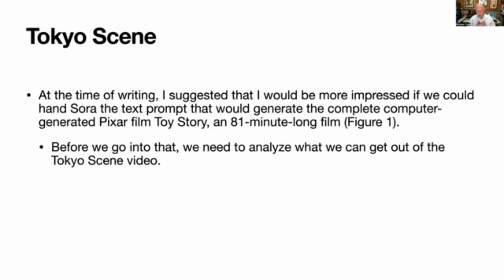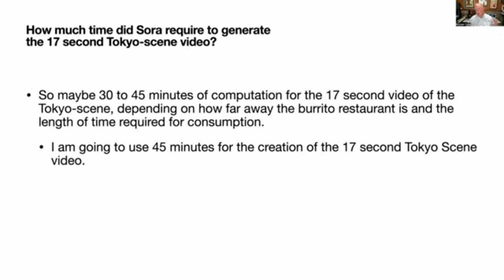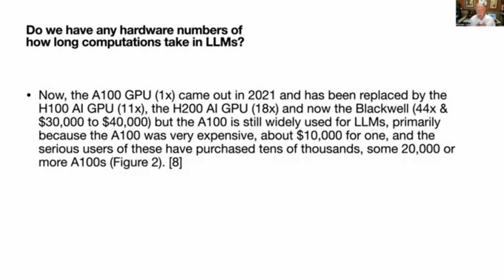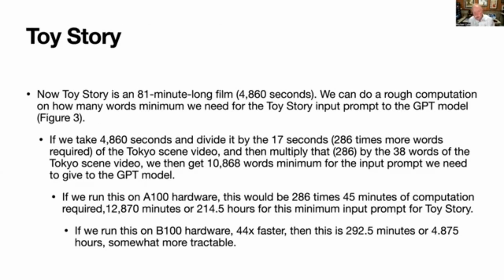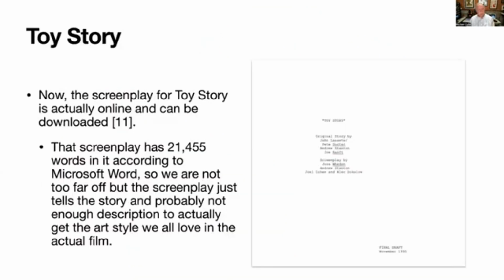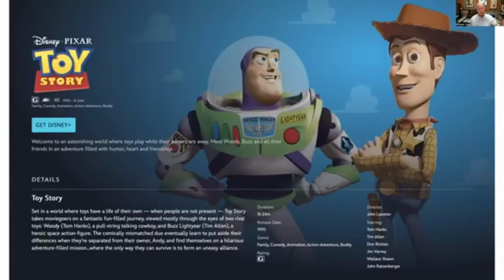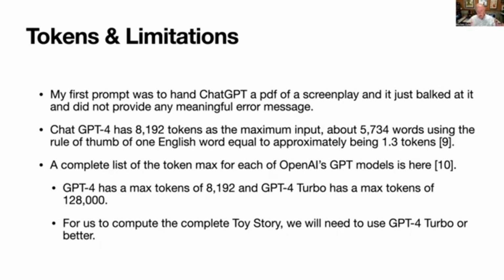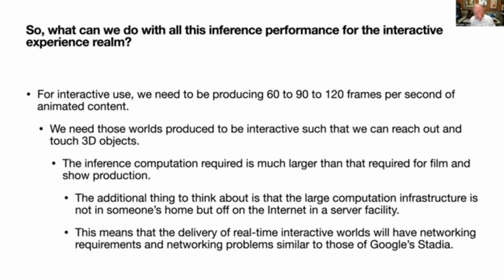Can OpenAI's Sora Generate Pixar's Toys Story? Mike Zyda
🔥 Can OpenAI's Sora Generate Pixar's Toys Story?

In a previous “Games” column, I raised the
question of whether OpenAI’s Sora could
generate the complete Pixar animated film
Toy Story. We discuss how to think about
the computational requirements of such
an endeavor.